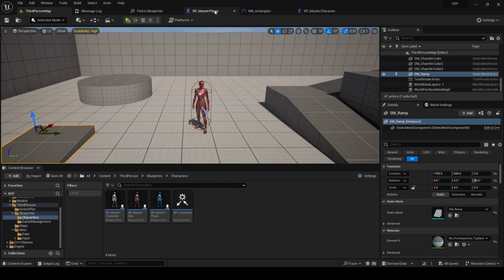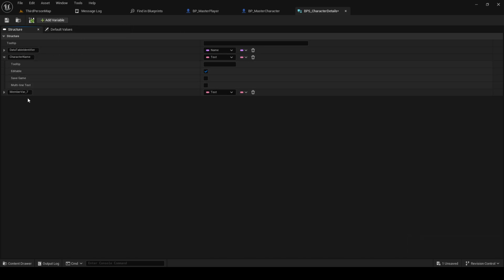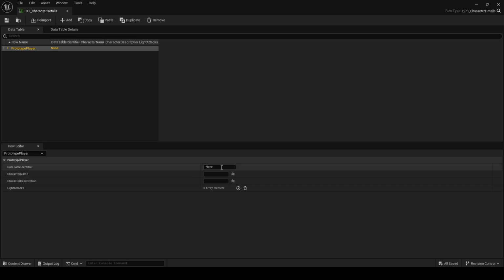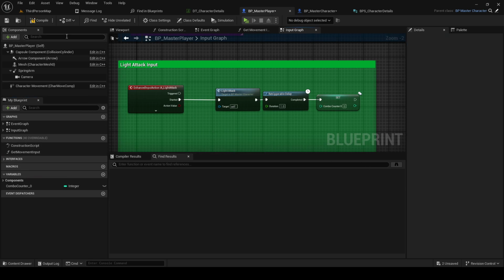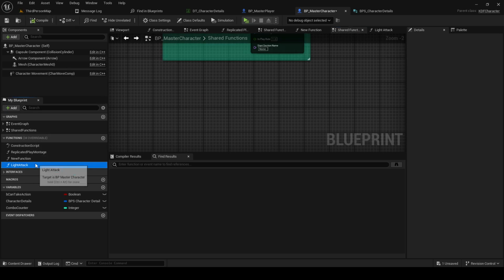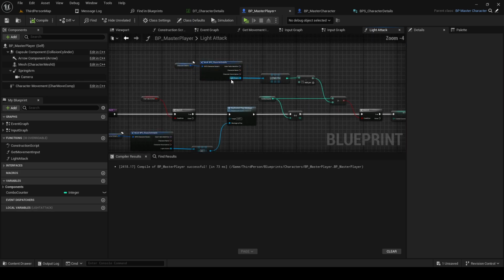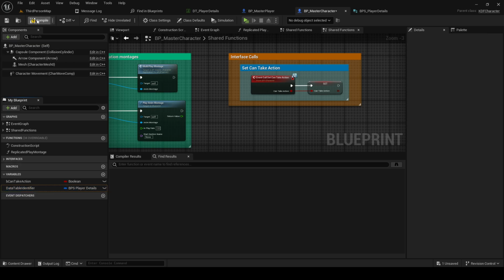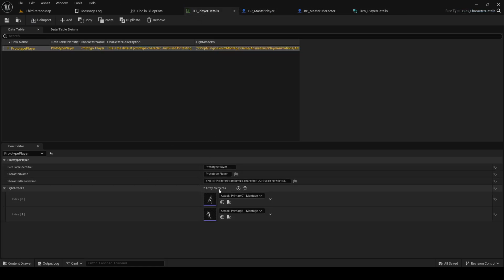UE5 Full Game Tutorial #5 - Improved Attack Combo System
Hi All and welcome back to the Channel! In this video we will continue improving our combo system by making it more dynamic with less hardcoding and by reading data from a data table instead.